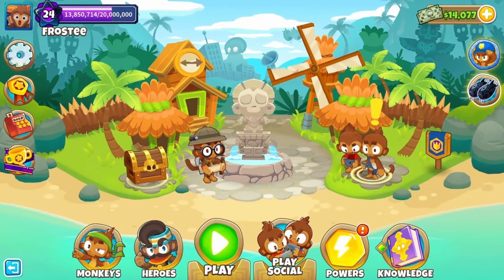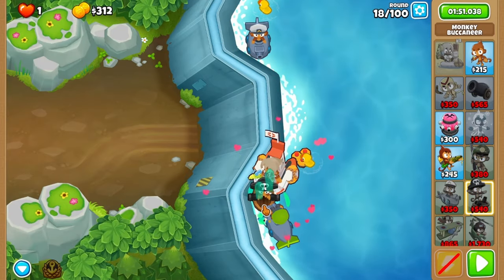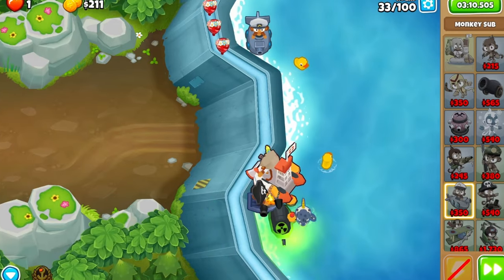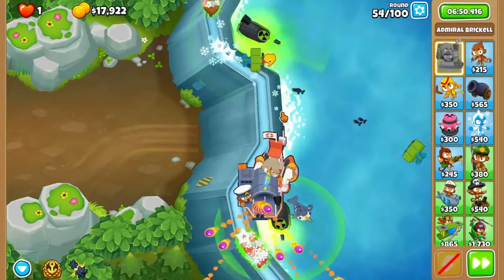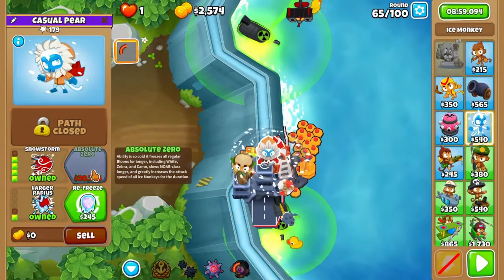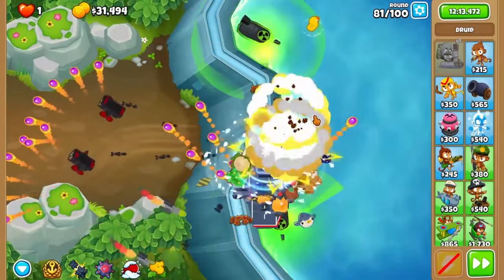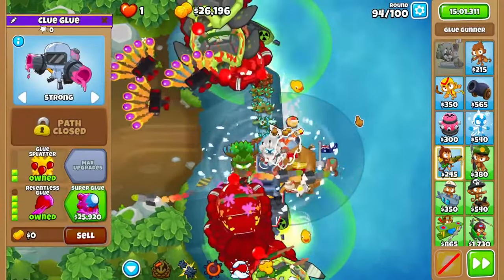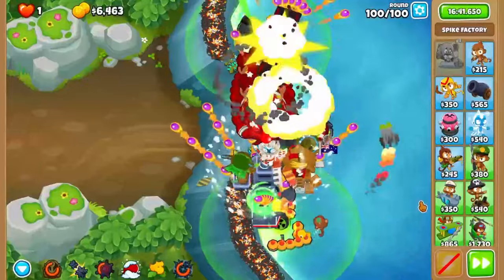EASY and CLEAN Flooded Valley CHIMPS Black Border!! | Bloons TD 6 Guide (Patch 41.2)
Stick it to the man, Super Glue! Don't let them keep you down as a C Tier tower! You're B Tier, at least! Yeah!

It's been way too long since my last Flooded guide tho, so please forgive me. This one's pretty cool though. Big fan.

I made this one on stream, over . You should come check it out!